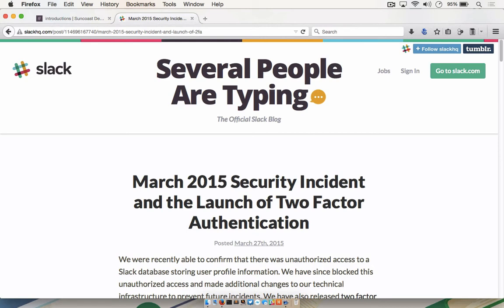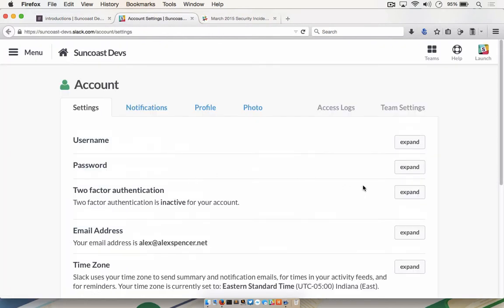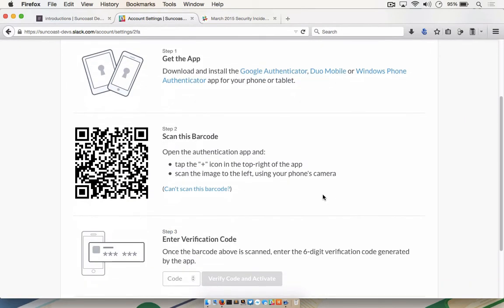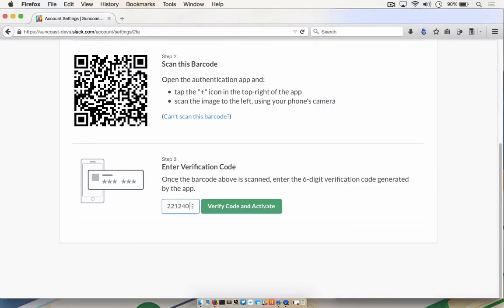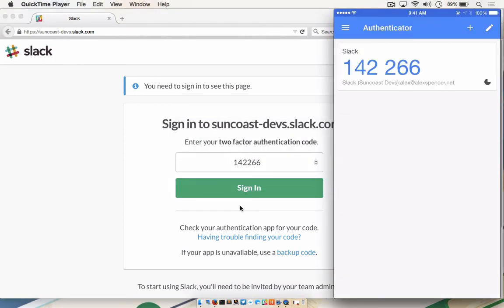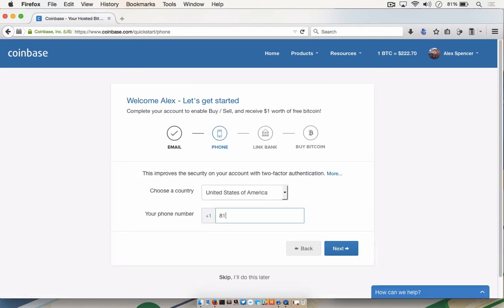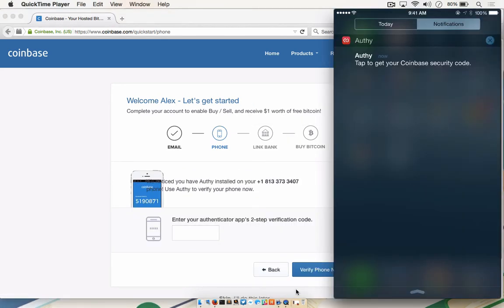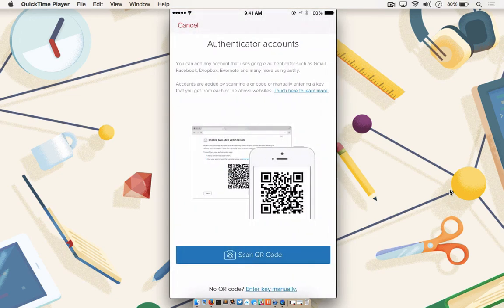2-Factor Authentication Without Hassle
2-Factor Authentication sounds complicated, but it is actually the opposite. Learn more about 2-Factor Authentication application, and how easy it really is to use.